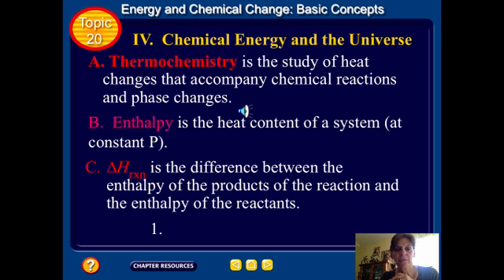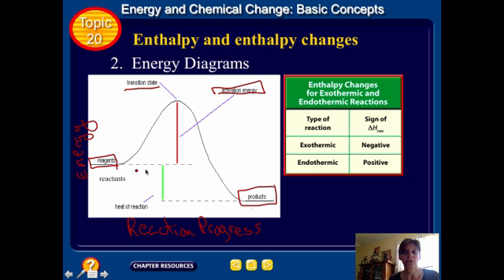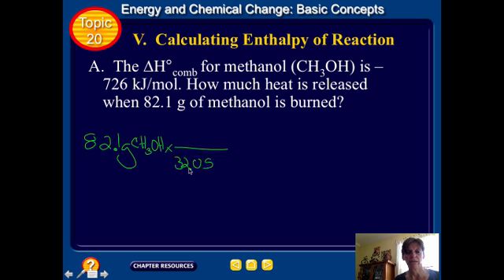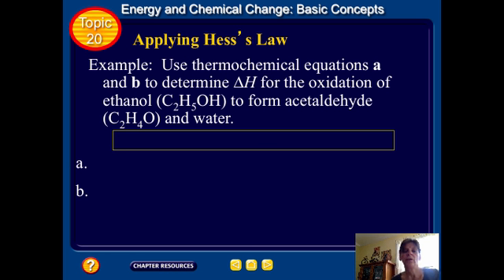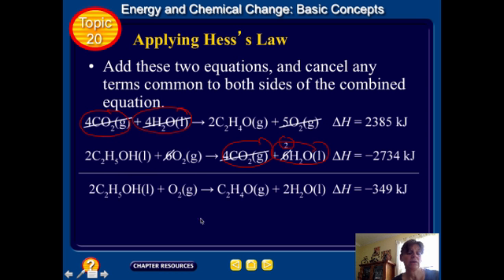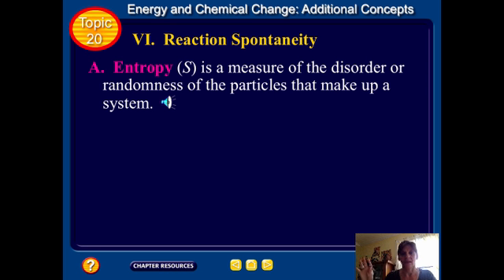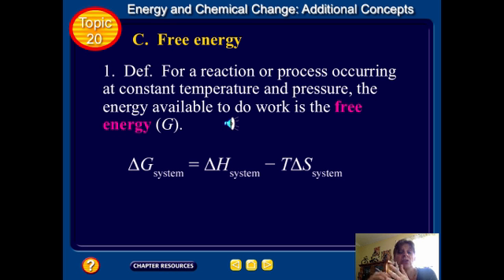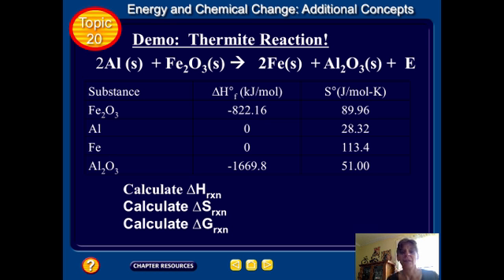Thermochemistry Vodcast #2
Table of Contents:

02:05 -
02:19 -
02:20 -
02:21 -
02:23 -
04:48 -
05:06 -
05:08 -
06:05 -
06:42 -
08:09 -
10:42 -
13:17 -
14:27 -
14:59 -
16:37 -
16:39 -
17:13 -
18:31 -
20:09 -
21:29 -
23:10 -
23:30 -